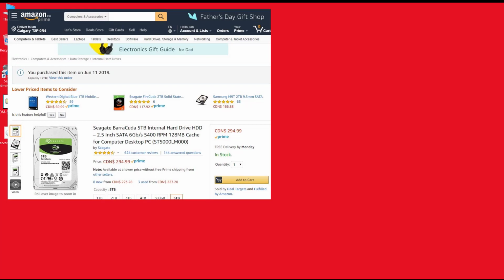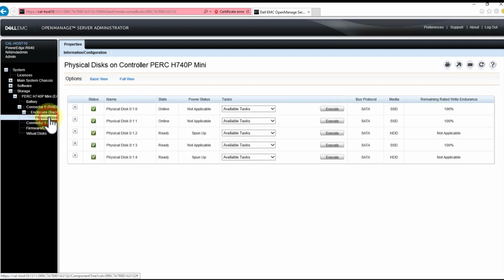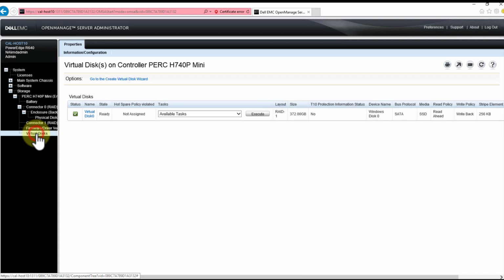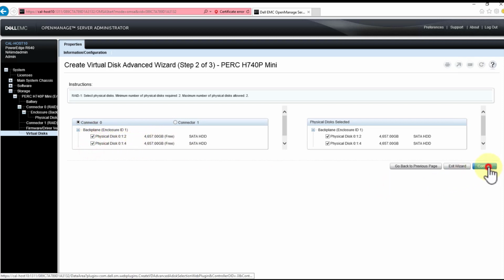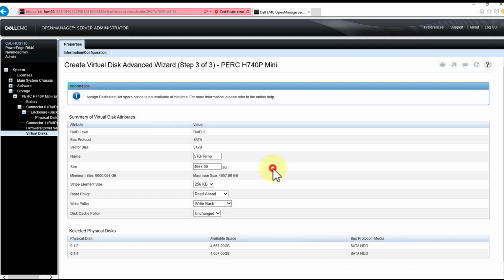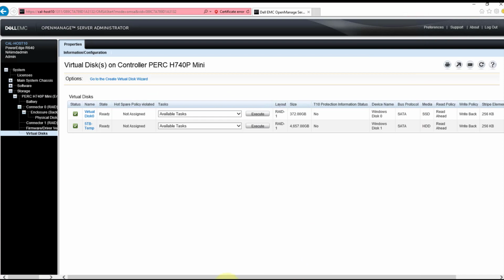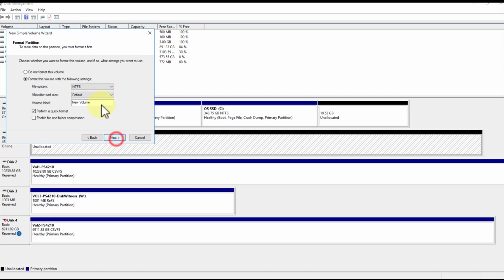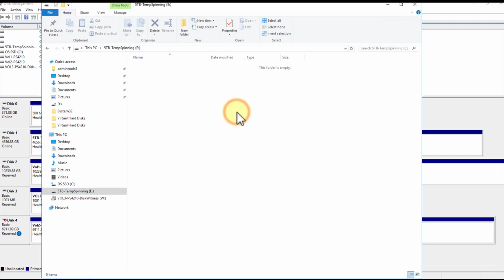How To Create a New Volume on a Dell PERC H740P RAID Controller in Windows